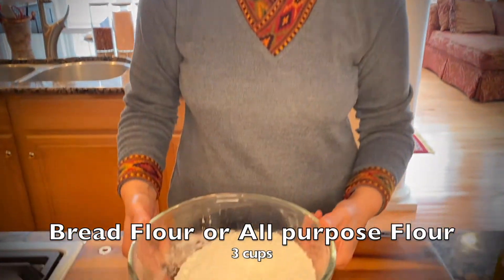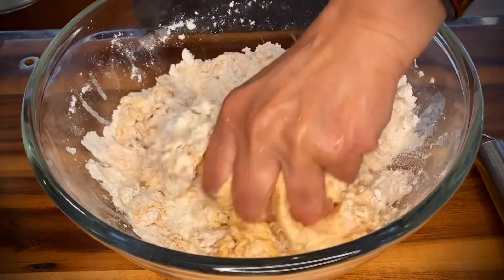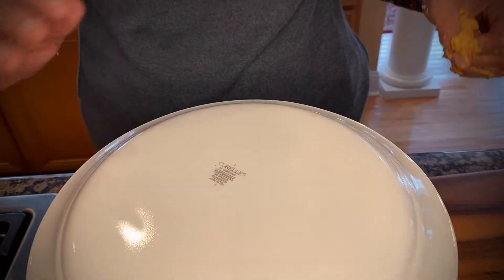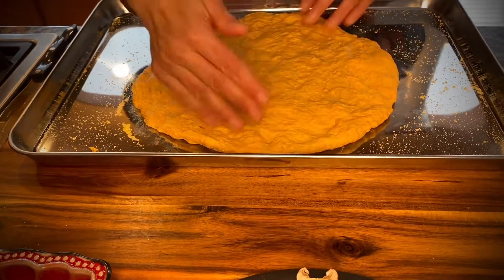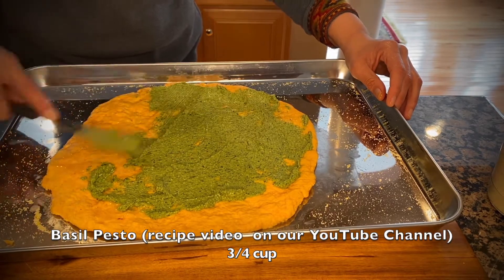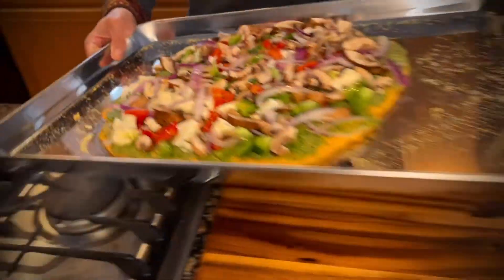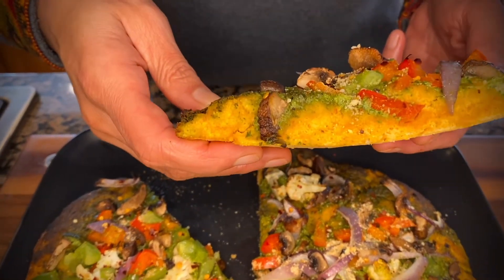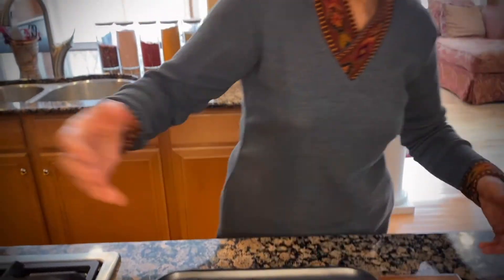Quick & Easy Vegan Pizza (No Yeast)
No muss, no fuss pizza made without yeast! Dough made from scratch and ready to go in the oven in under 30 minutes! Use flavorful vegan basil pesto as a sauce and toppings of your choice.

Ingredients:
(serves 3 to 4)
Bread flour/All purpose flour 3 cups
Olive oil 2 tbsp + 2 tbsp for drizzling
Water 1.5 cups (or a little less)
Vegan Basil Pesto 3/4 cup  - 1 cup
Vegan parmesan 2 tbsp
Assorted vegetables (red & green bell peppers, red onion, mushrooms, cauliflower)

Take 3 cups of bread flour/All purpose flour in a bowl and add baking powder, salt, sugar, red chili powder, olive oil and mix them together.
Add water little at a time and start forming the dough. You may have about 2 tbsp water left over from 1.5 cups you started out with.
Knead for 30 to 45 seconds, cover it and let it sit for 20 to 30 minutes.
Dice the vegetables you like (red and green bell peppers, onion, mushrooms, cauliflower, broccoli etc.)
Uncover the dough, sprinkle 2 tbsp of cornmeal in a baking tray and start pressing and spreading the dough into the shape you like (round, square or any other)
Use basil pesto or a sauce of your choice to spread over the pizza.
Top it with vegetables and some ground black pepper (optional) and red pepper flakes (optional), drizzle some olive oil (1 tbsp).
Put the pizza tray in the preheated oven and bake for 13 to 15 minutes (start checking on it after 11 minutes).
Take the pizza out when done drizzle some olive oil all over the top (1 tbsp), and sprinkle with vegan Parmesan and red pepper flakes (optional).

NOTE: For a crisper crust preheat a pizza stone or a travertine tile in the oven when you start preheating the oven and put the pizza directly on the stone/tile after the oven preheats at 500 degrees Fahrenheit for at least 30 minutes (to allow the stone to become hot before putting the pizza on it). Baking it in a cat iron pan is also an option (it may take a few minutes longer because the cast iron pan will take a little extra time to heat up). You can also choose to roll out your pizza super thin and then proceed with all the steps that follow and bake it in a baking tray as shown in the video.